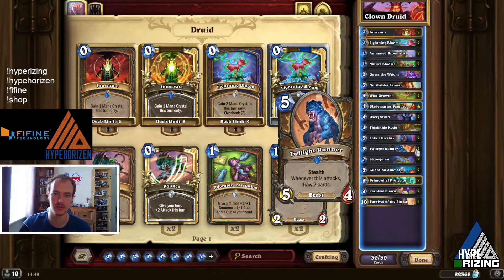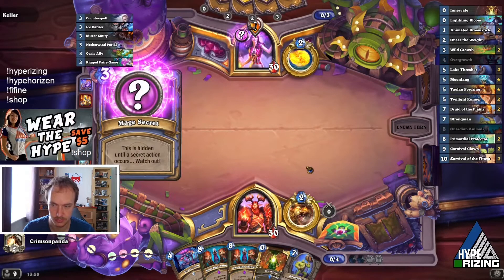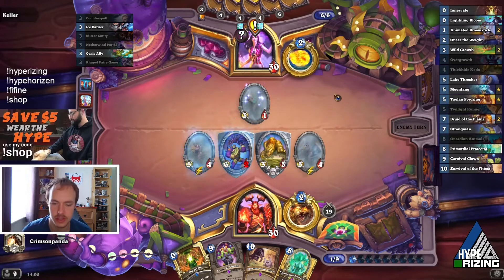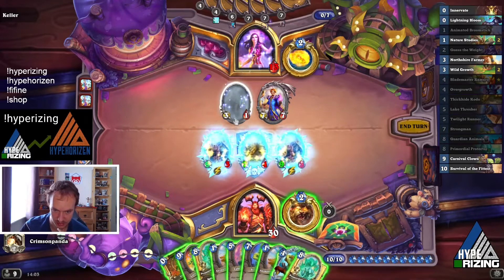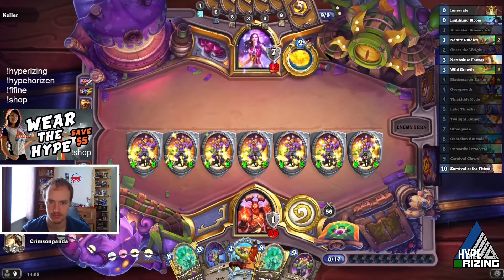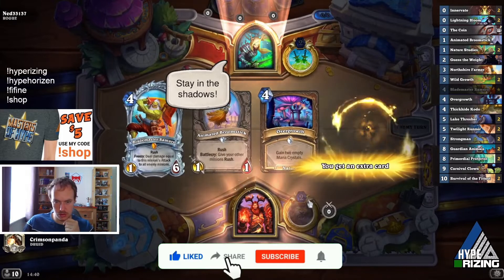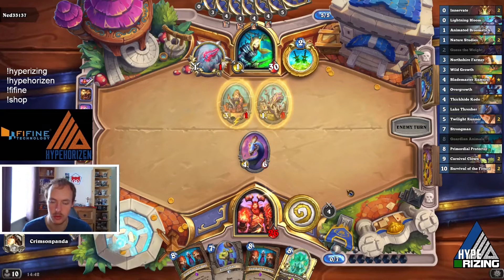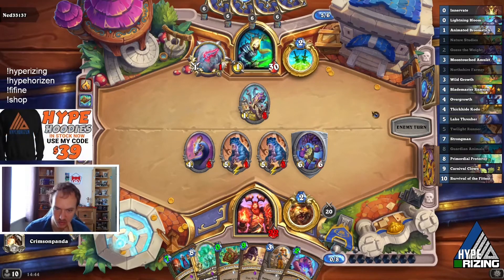Clown Druid IS IT BACK? | Hearthstone | United in Stormwind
⬇️⬇️Deck Code and more below⬇️⬇️
NEW Hangman game in the comments :)

NEW EXPANSION - UNITED IN STORMWIND - IS OUT NOW!!

Stream Schedule - Tuesday, Wednesday and Friday at 1:30pm - 2:45pm London Time.

Thank you all so much for all of your support I love making these videos for you and will continue to do so.

TRY BEFORE YOU CRAFT!

Hey everyone I'm doing a new thing where you get to try this deck out before you invest dust into it and then find out that it's not the deck for you.

Here's how works- So if you have a EU account and you are a subscriber then just comment with your battletag and the try before you buy on the video of the deck you wish to try and I will add you as a friend on hs and you can test the deck out against me.

📖Intro: (0:00​​​​​​​​​​​​​​​​​​​​​​​​​​​​​​​​​​​​​​​​​​​)
📘Outro: (16:24​​​​​​​​​​​​​)